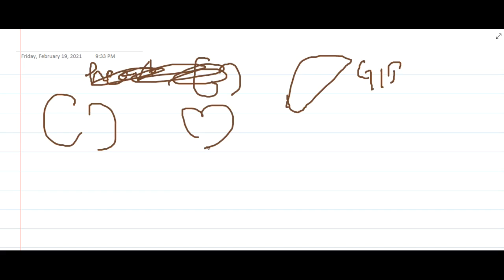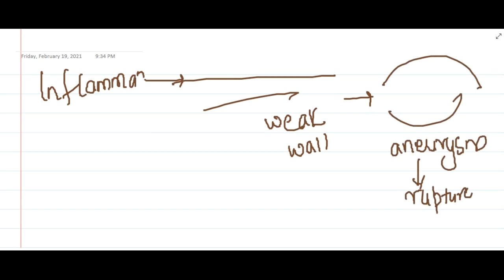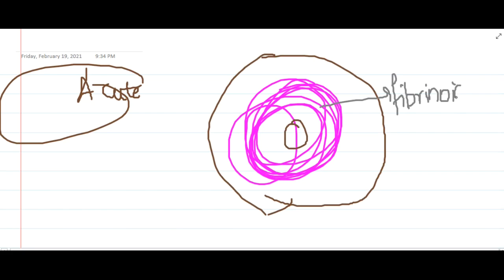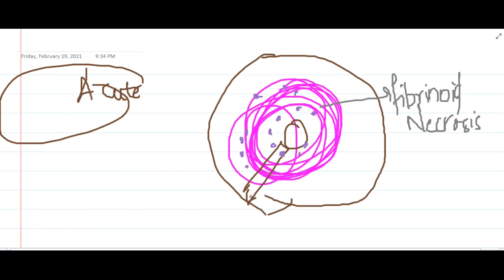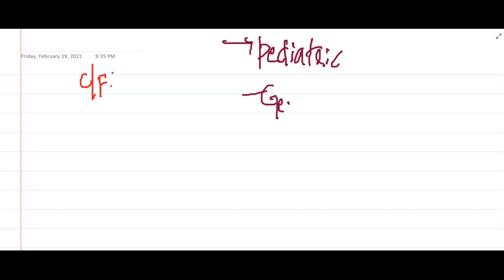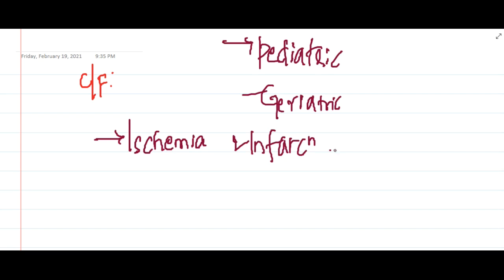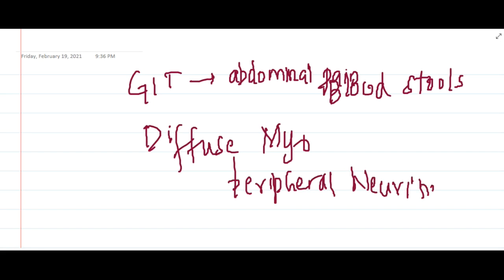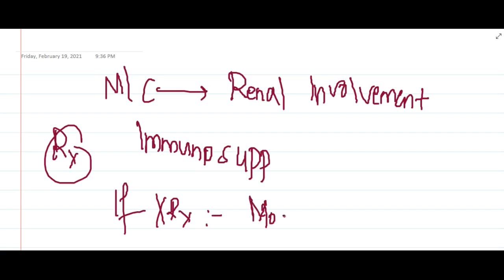polyarteritis nodosa 2 || Pathology